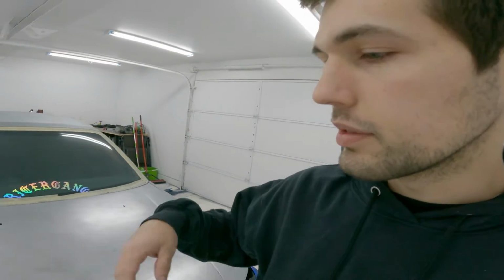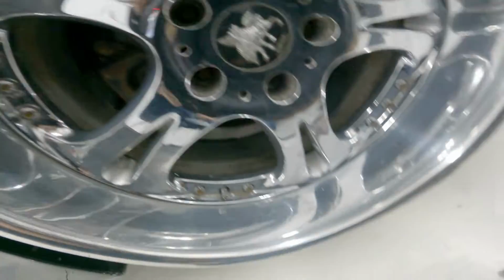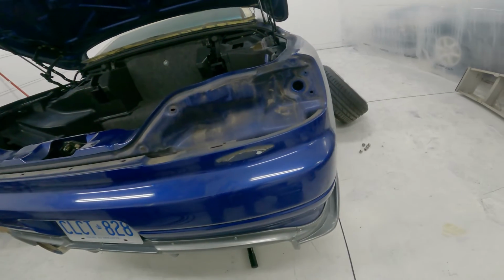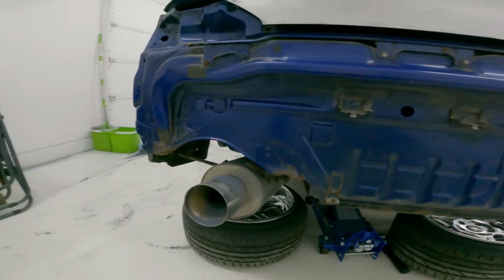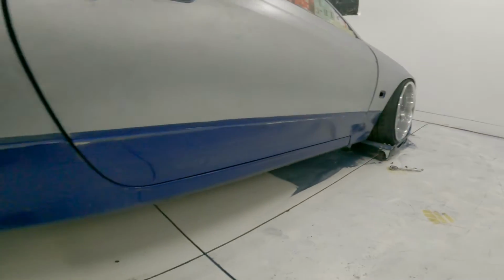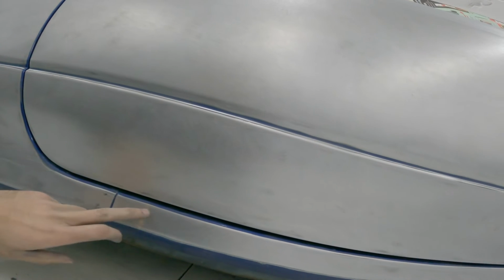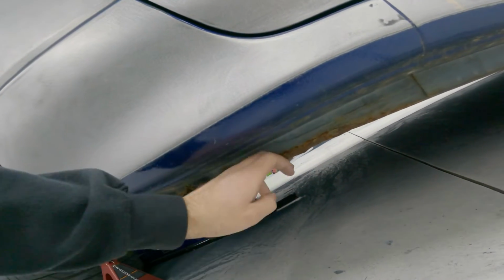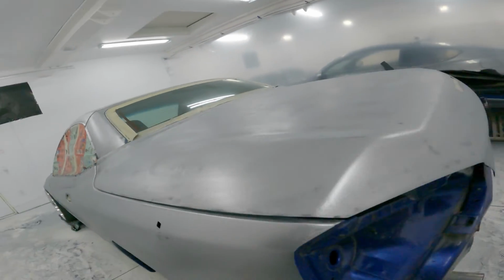FINDING SOME HIDDEN DAMAGE ON MY S15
This is basically the continuation of the last video, getting 99% of the paint stripped off of the car and seeing what we found!